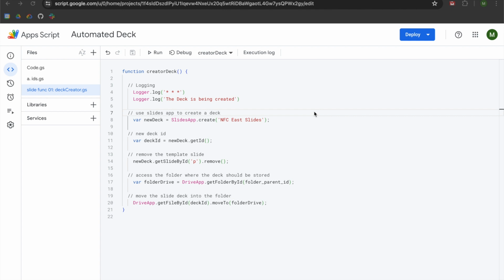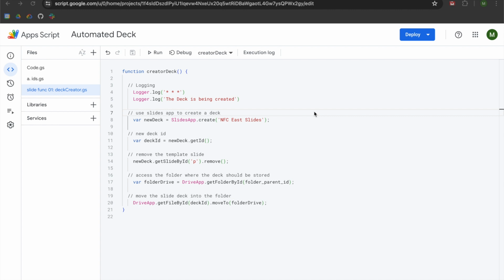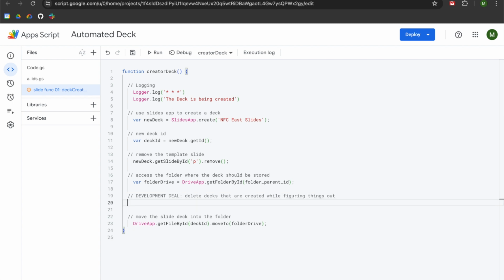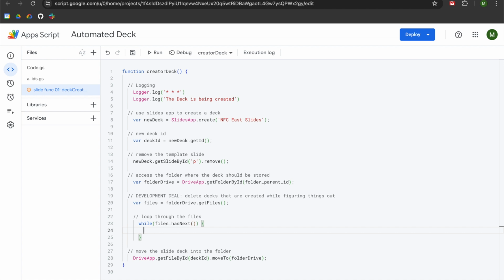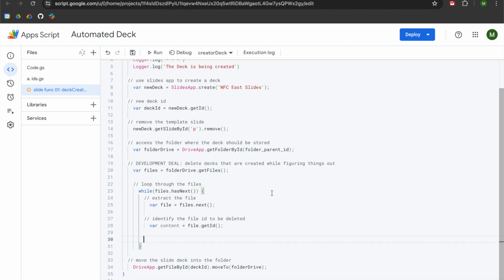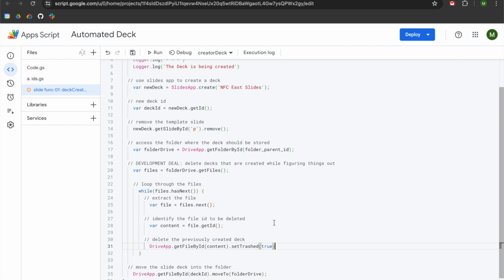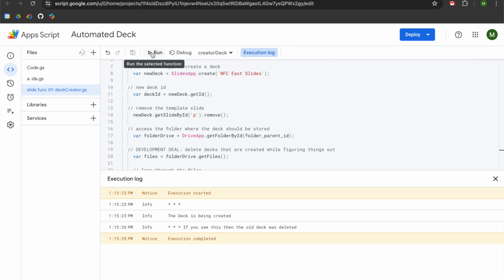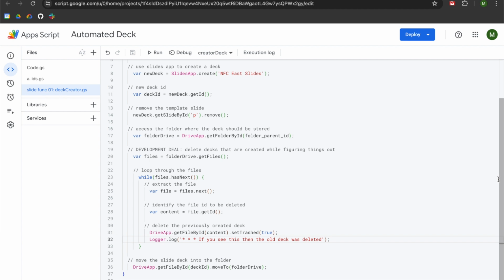How to automatically delete old projects | Automate Google Slides with Apps Script | Lesson 03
How to efficiently develop a Google Slides project using Google Apps Script.

This is the third video in a series, which will culminate in an automated slide deck using data from Pro-Football-Reference.

In this video, you will be taught how to establish a self-sustaining environment to develop your Slides project without having to manage all the versions you develop along the way. Instead of manually deleting works in progress, this video will show you how to use for loops to automatically delete old versions that you no longer need.